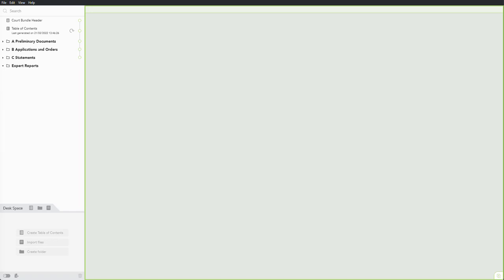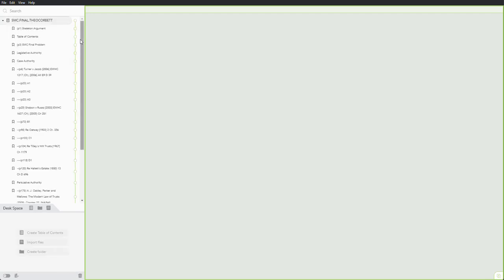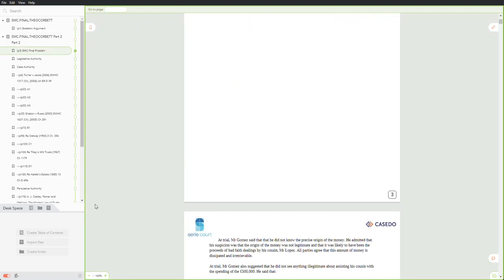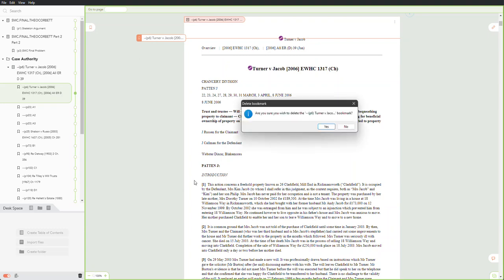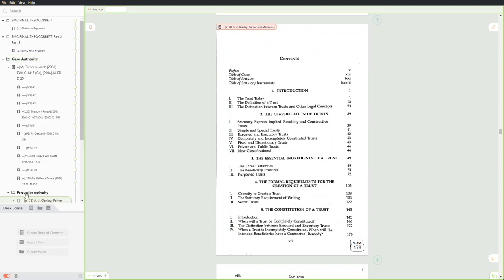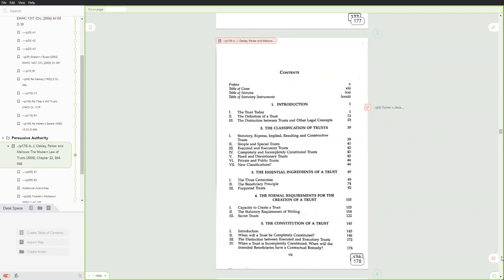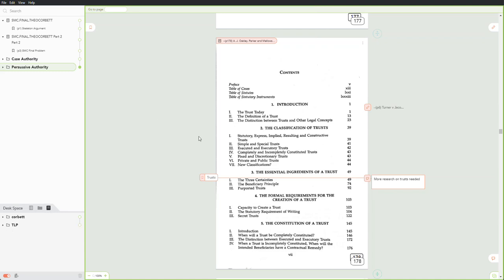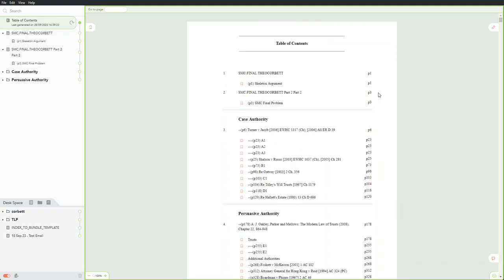Make sense of your documents in Casedo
If you're sent a whole raft of documents around a single topic in different formats, how do you make sense of them? Open them all up individually?!

Not in Casedo! In Casedo you can mark them all up in a single workspace is if they were one document and come back to them again and again.

Using drag and drop, you'll feel like you are working with a single document and can mark up with bookmarks, highlights and comments; also add two-way links to quickly move from one place to another.